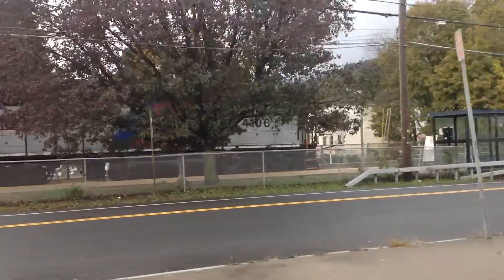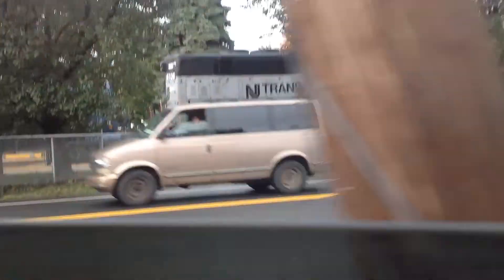Aqua Train at Suffern Led by GP40PH-2 4106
I was in the car passing Suffern Train Station and I found this aqua train sitting there.